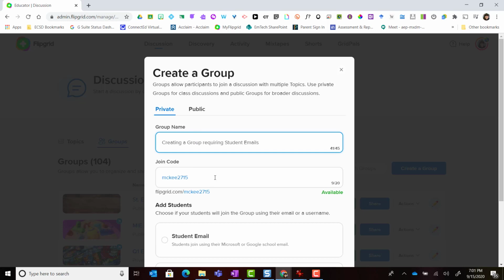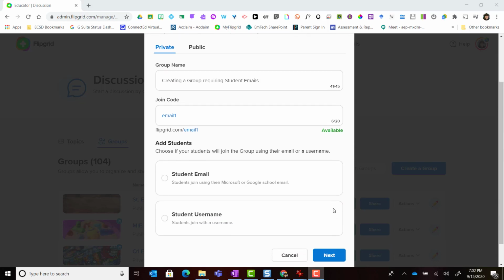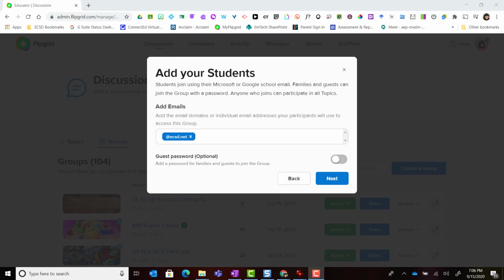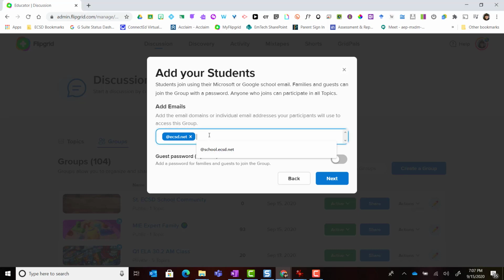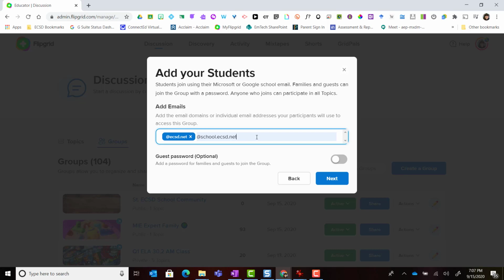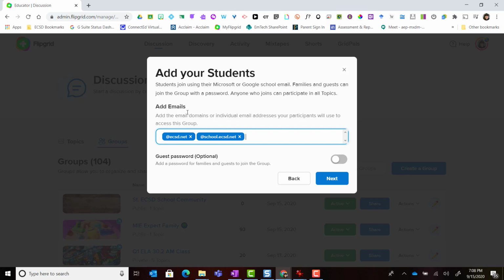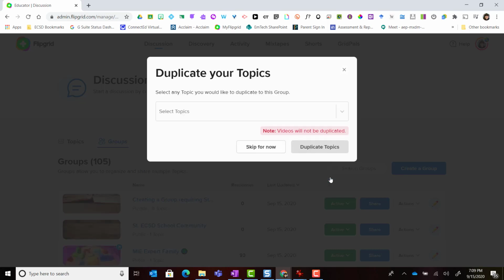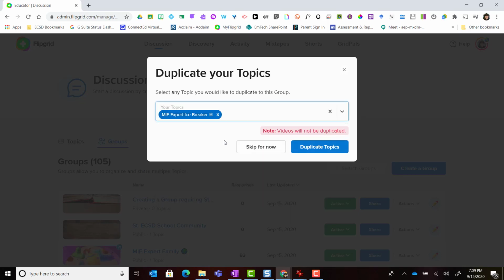Flipgrid 2020: Creating a Group Requiring Student Email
In ECSD this is the recommended Group type as it is the most secure.